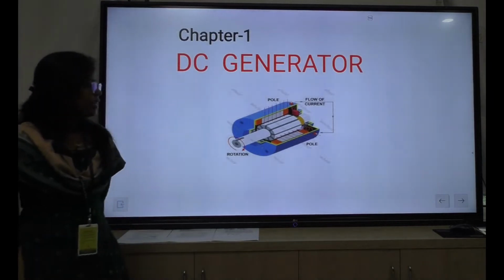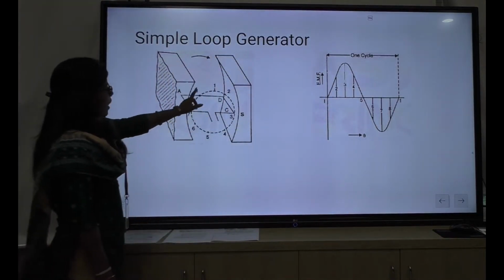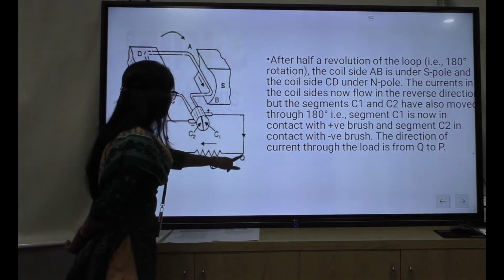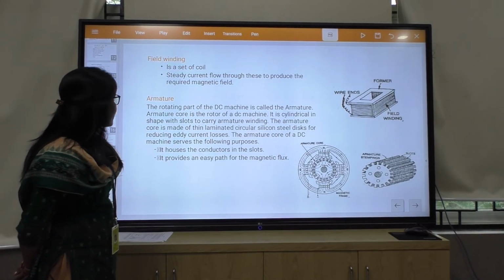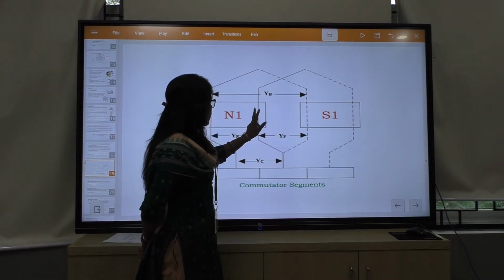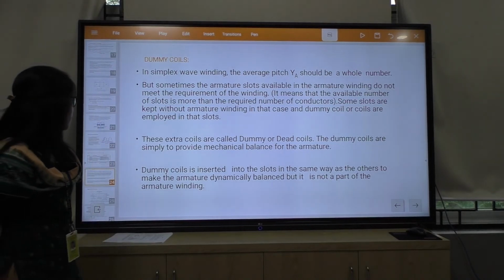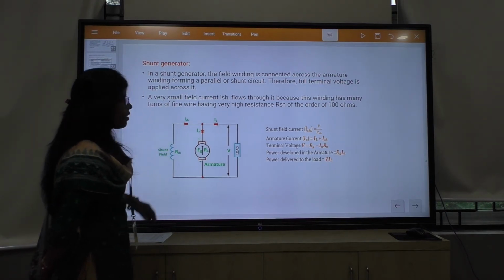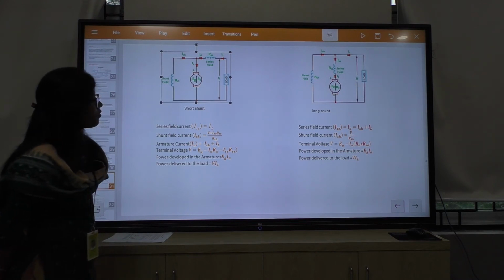Energy Conversion 1, Electrical 4th Sem Lecturer 1